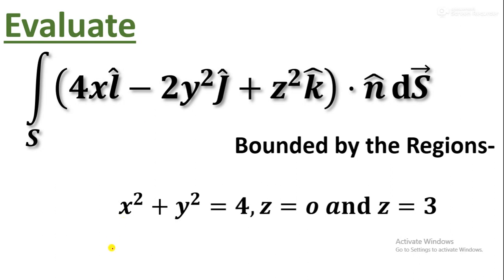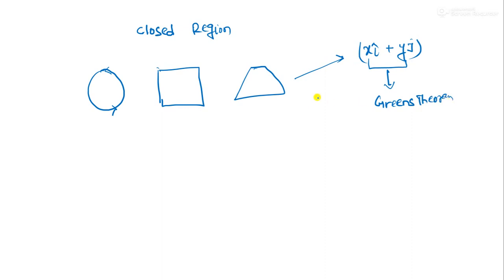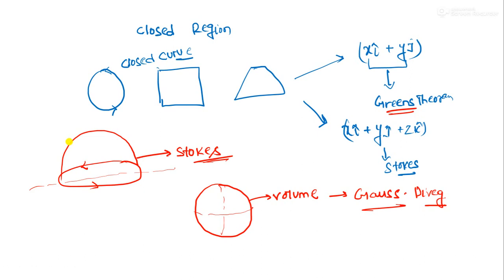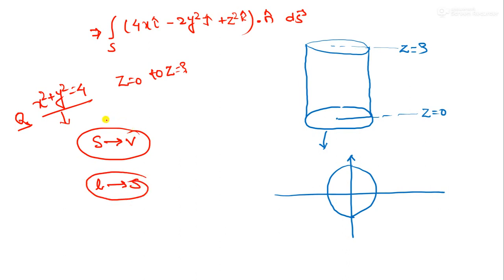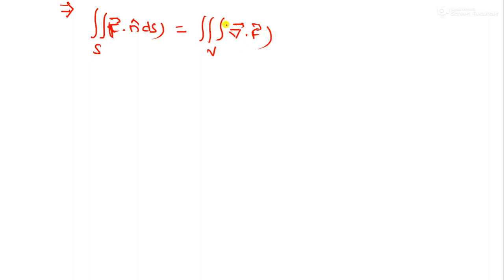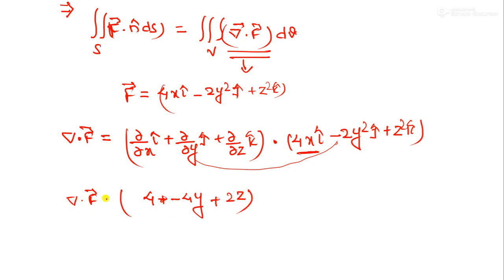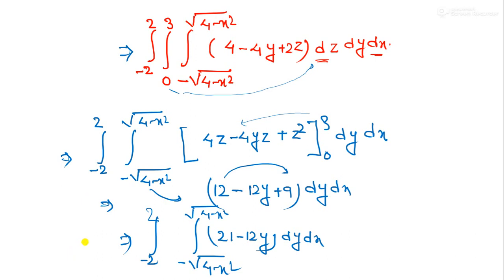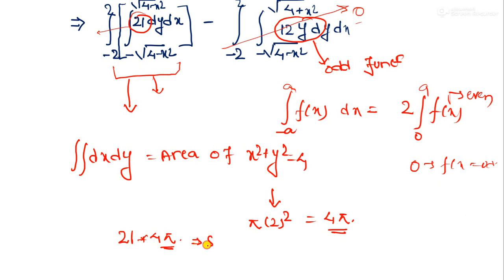Vector Integral | Gauss Divergence Theorem | Vector Calculus | Engineering Maths | GATE & UPSC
In this lecture, I have explained about-

Hi all Thanx for showing Curiosity In the name of Education
I am Amardeep Srivastav

Welcome to my educational channel, Which I have completely created for Technical concepts related to Basic Engineering of Electrical and Electronics
 mostly related to GATE & UPSC ESE.

I totally believe in The history of transforming the world through Education only.